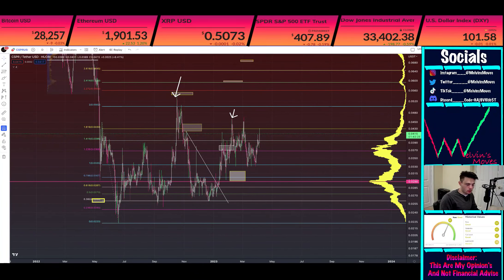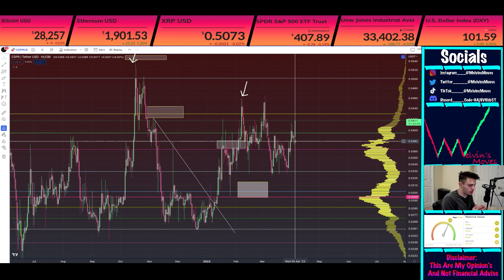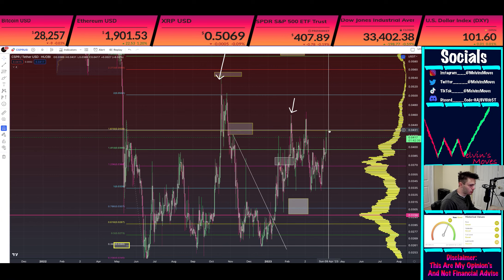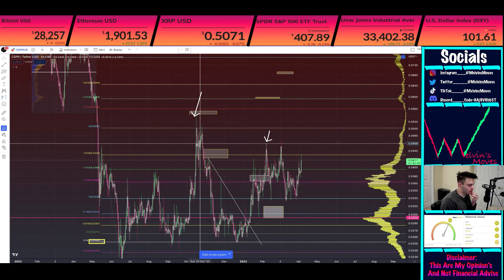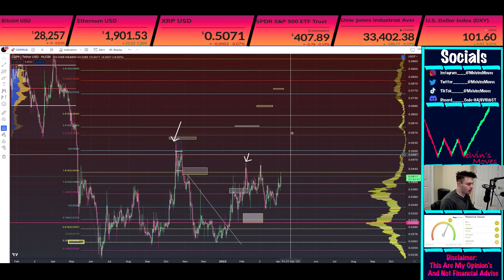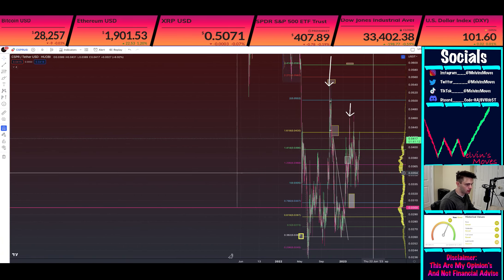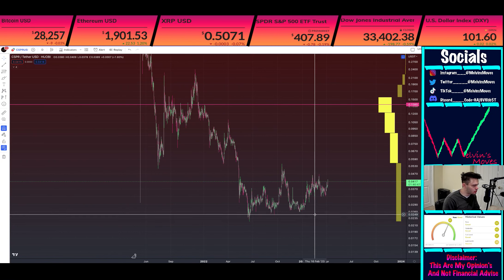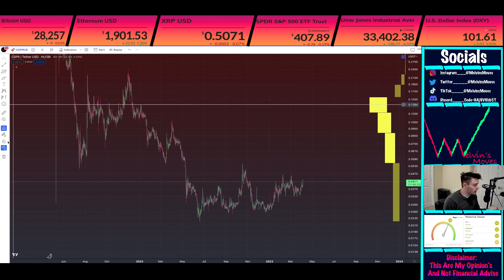Casper CSPR Price Move Up & Break Range High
This video is about Casper ( CSPR )  Technical Analysis  and my current opinion’s about the crypto market.